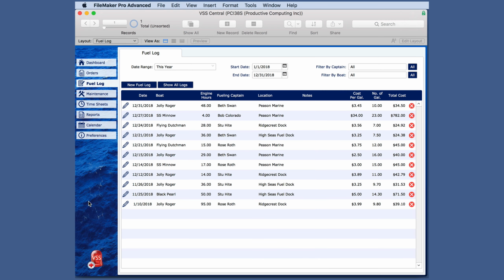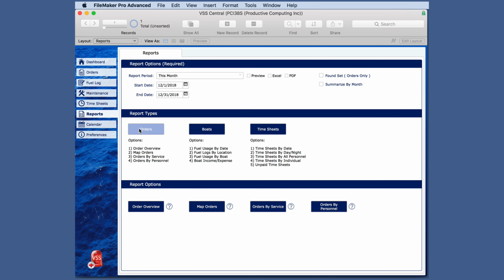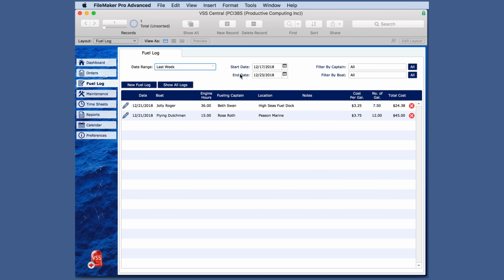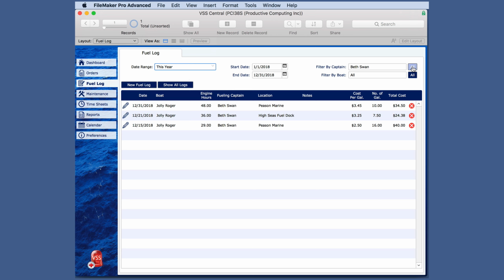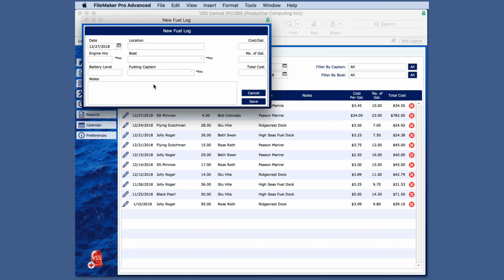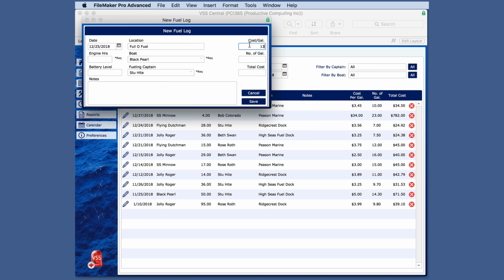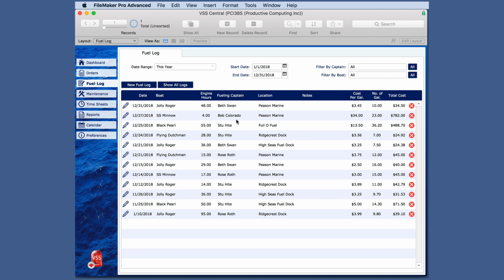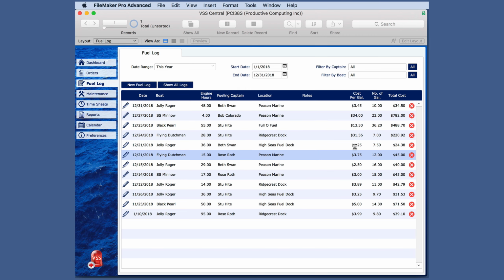VSS: Creating Fuel Logs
This video reviews the Fuel Log module in Vessel Service Solutions.

This tutorial video reviews how to:
- Creating new fuel logs in the Central files
- Editing and deleting fuel logs
- Filtering fuel logs

for more details and view all tutorial videos.